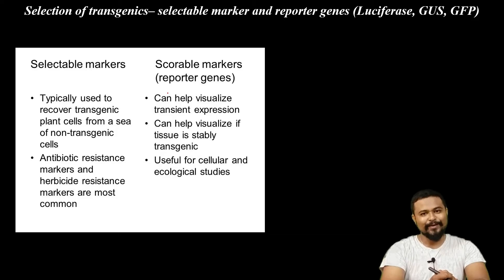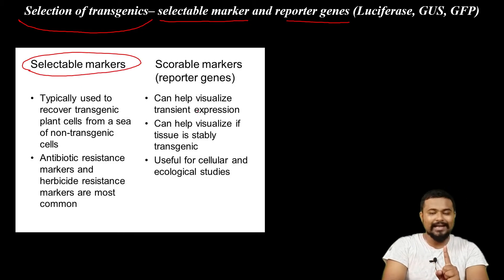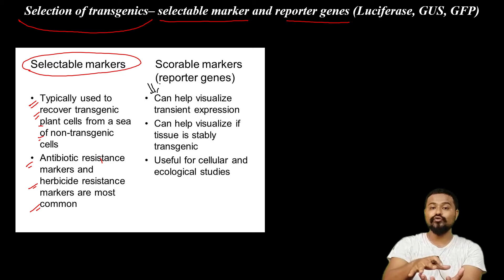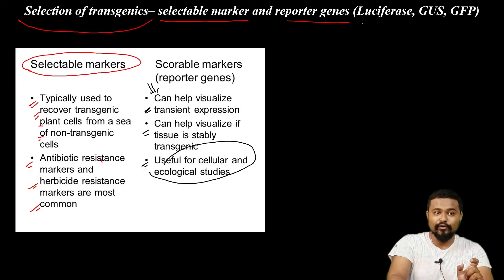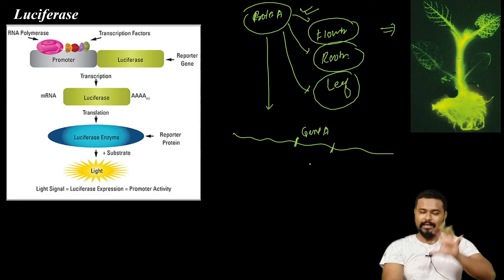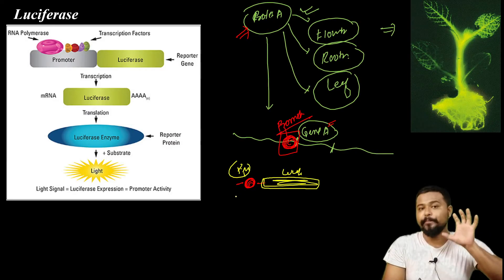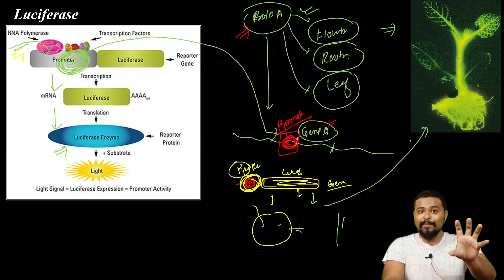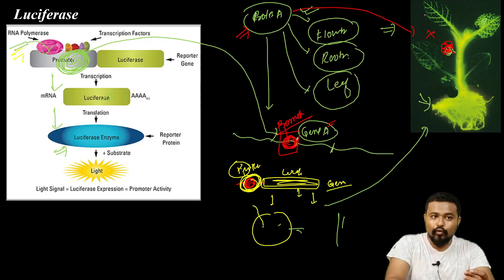L3 Selectable marker & Reporter genes (Luciferase,GUS,GFP)|Assamese|6thsem|Dr.RajibBorah|Axomia Bio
The Video explains in assamese the role of selectable marker and reporter genes in screening of transgenics.

selectable marker
reporter genes
6th sem botany
Chapters:
00.00 Intro
00.44 Selectable marker Vs Screenable marker
03.20 Luciferase
07.44 GUS
08.48 GFP

This channel is meant for college students from biological background. The channel will provide in depth knowledge in biology for students from assamese background. I have experienced that the students from Assam mostly completes their education in their local language (Assamese) and finds it very hard to understand the concept of Biology (at degrre level) if explained in english. To address the prevailing issue, Myself Dr. Rajib Borah (A phd scholar in Biotechnology) have started this channel so that our Students are benefitted. No doubt if they understand the basic concept in their local language, it becomes a little easier to grasp the topics of biology and to frame answers in English during examination. Welcome to this Biological world and enjoy the ride with Me. @Axomia Bio